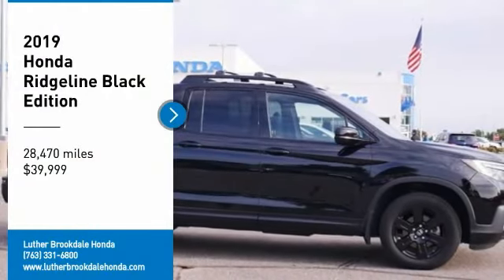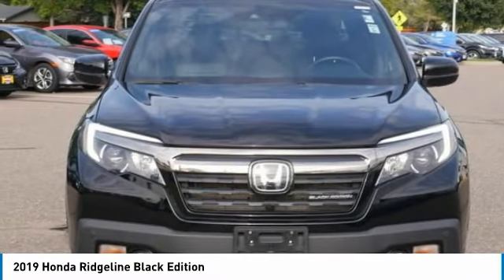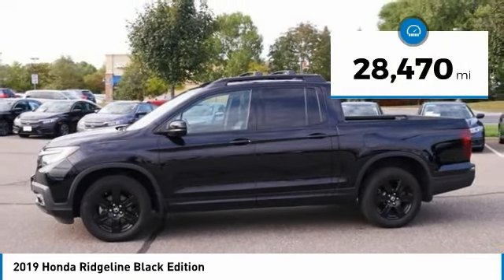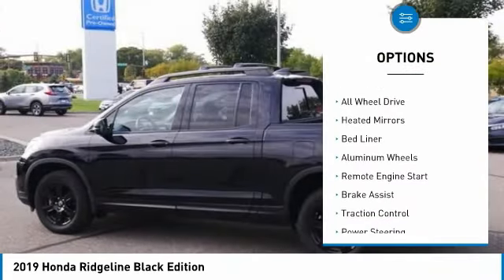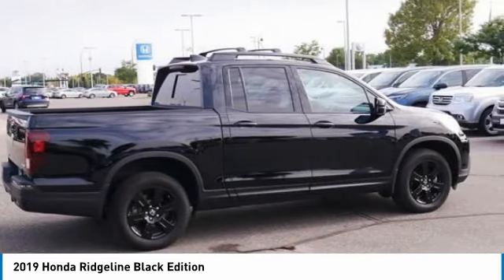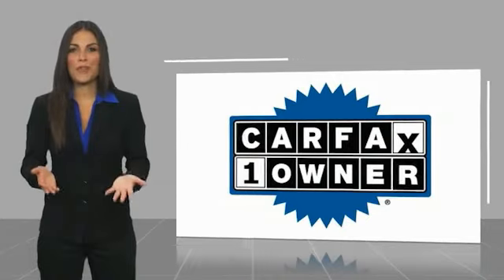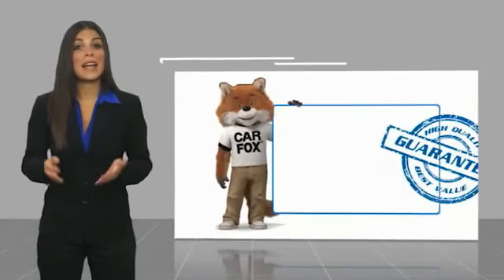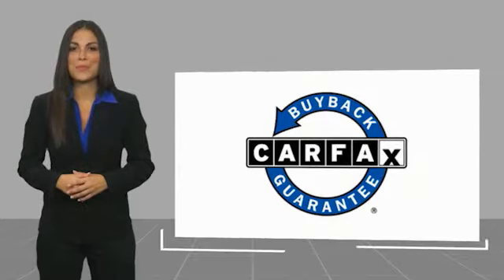2019 Honda Ridgeline Brooklyn Center,Maple Grove,Plymouth,Minneapolis P29937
2019 Honda Ridgeline Black Edition

CARFAX 1-Owner. FUEL EFFICIENT 25 MPG Hwy/18 MPG City! Crystal Black Pearl exterior and Black interior, Black Edition trim. Sunroof, NAV, Heated Leather Seats, AWD, Premium Sound System, Tow Hitch, Bed Liner, Alloy Wheels. READ MORE!DISCOVER THE LUTHER ADVANTAGEThe Luther Advantage is a complete and comprehensive package of benefits designed to make buying-and driving-a vehicle from the Luther dealerships a pleasant and convenient experience. From the peace of mind that comes with a 5 Day-500 Mile Return or Exchange Policy, 30 Day 1,500 miles Full Warranty and 60 Day 2,500 miles Limited Powertrain Warranty and Free CARFAX Reports & Clean Title Guarantee on pre-owned vehicles, as well as providing Luther customers with full range of valuable savings at participating Holiday Stationstores including 10 cents off a gallon, $6 for The Works car wash among other advantages and guarantees. As much as we like satisfying customers, we like keeping them even more.WHY BUY FROM US?Brookdale Honda has moved across Brooklyn Blvd. to our incredible new facility. You will find Minnesota's largest selection of Pre-Owned Honda's and well as the full line up of new Honda's. Need financing? We have a variety of financing terms available. It also feels punchy when you floor it to make a pass or merge onto the highway..Check whether a vehicle is subject to open recalls for safety issues at safercar.gov